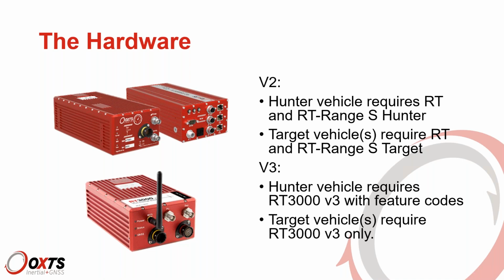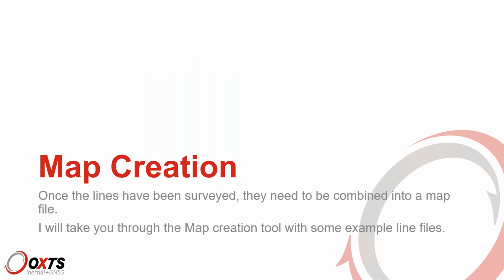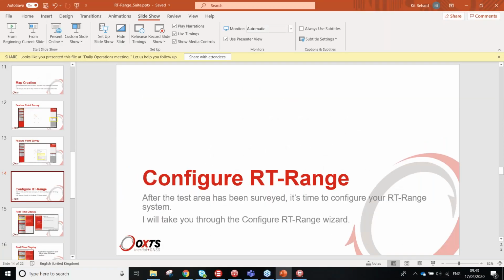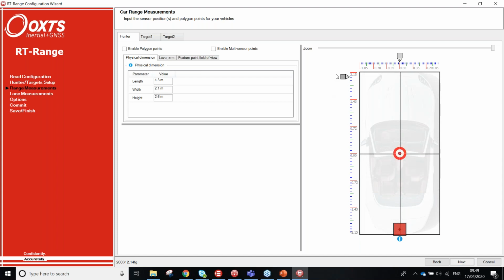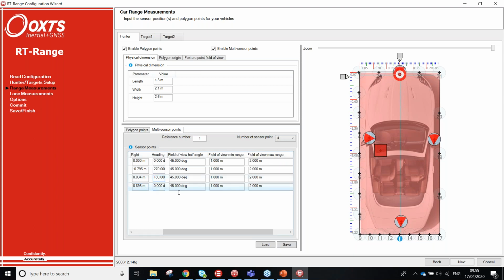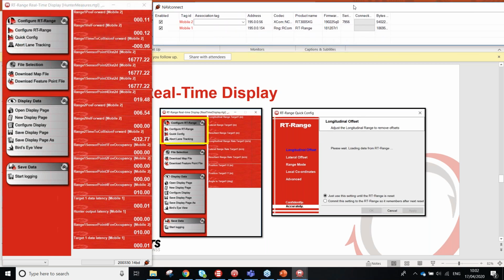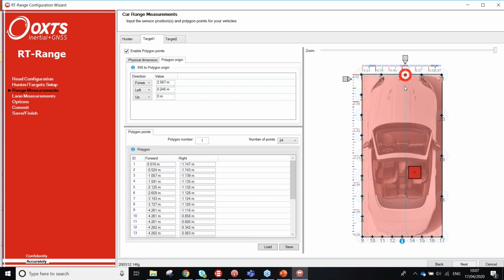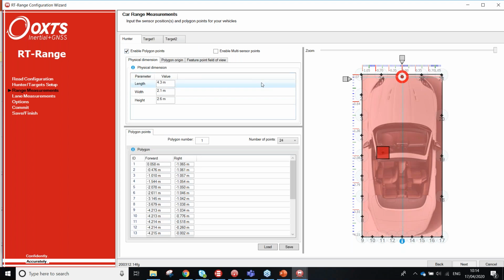OxTS Introduction to RT Range Suite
Watch this webinar for an introduction to OxTS ADAS testing software, RT-Range Suite.

This suite enables automotive engineers to configure accurate ADAS test scenarios. It provides precise Vehicle-to-Vehicle, Vehicle-to-Lane and Vehicle-to-Infrastructure measurements for end–to–end ADAS testing.

We recommend this session for new users, who are looking to get up to speed with the software for everyday use.

After watching, you’ll:

- Understand the capability of the RT-Range Suite and how to navigate it.
- Be able to configure an RT Range system to complete ADAS tests with confidence.